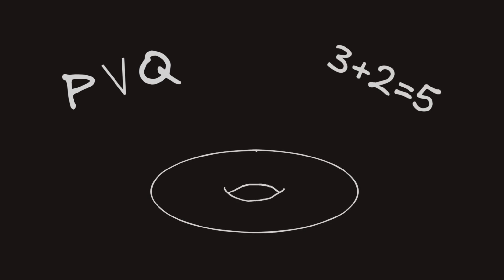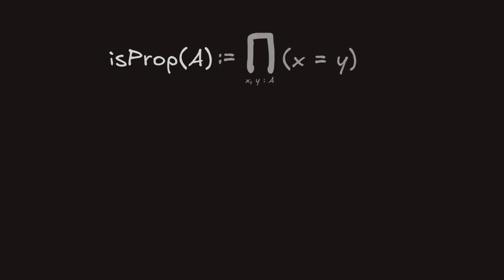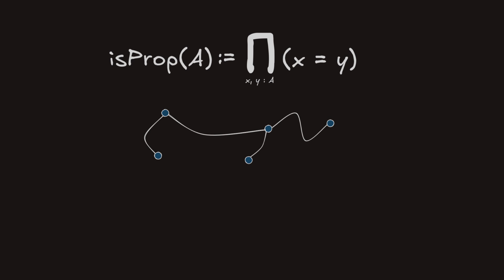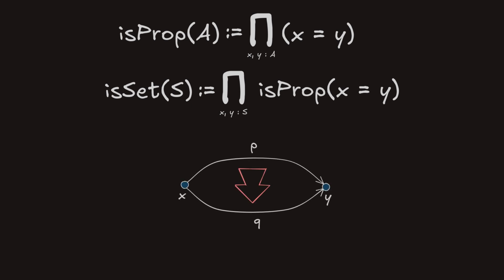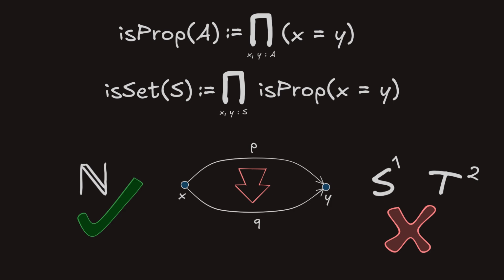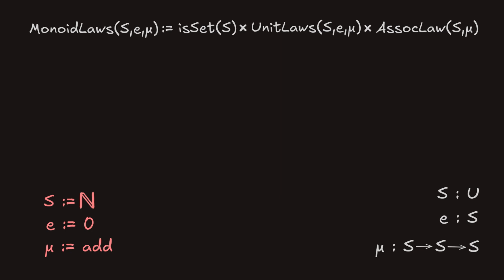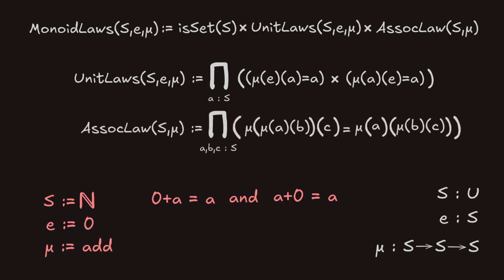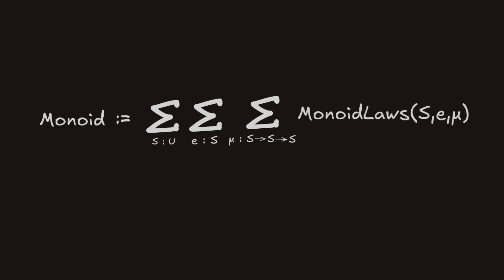#22 Homotopy Type Theory Explained: Monoids, Sets, Mere Propositions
In this video we discuss monoids, sets, and mere propositions.

Chapters:

0:00 - Introduction
0:38 - Mere propostions
2:01 - Sets
2:44 - Monoids